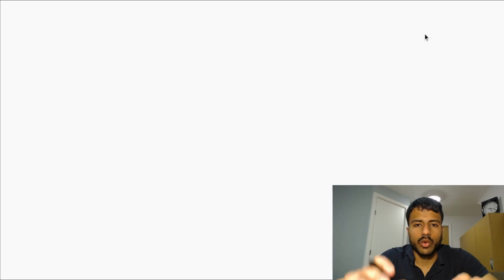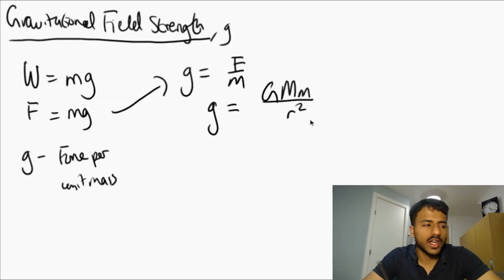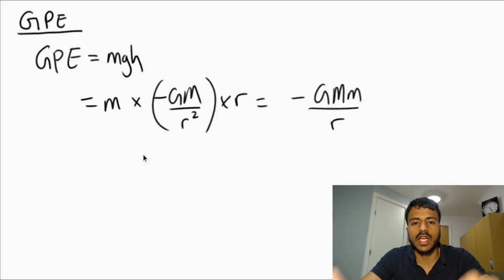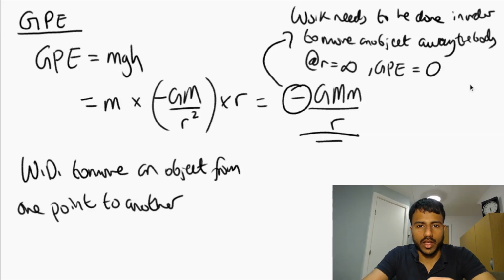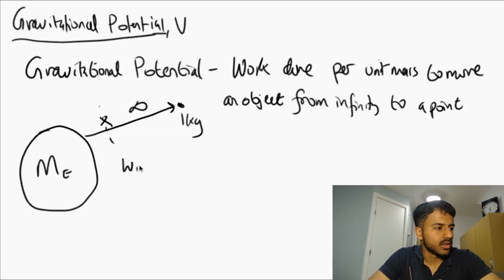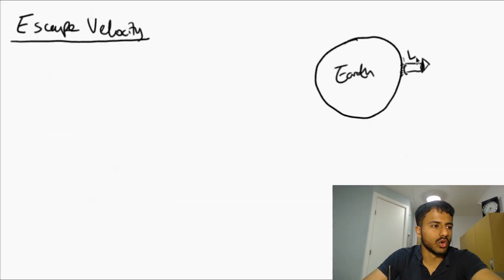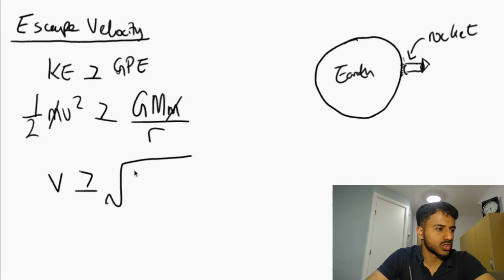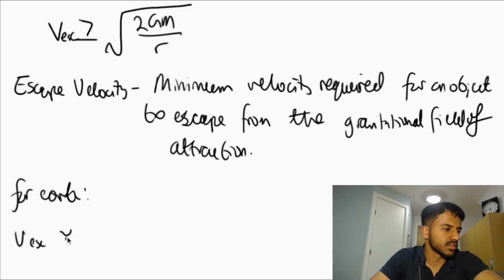A-LEVEL PHYSICS - GRAVITATIONAL FIELD STRENGTH & POTENTIAL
A-Level Physics Video on GRAVITATIONAL FIELDS